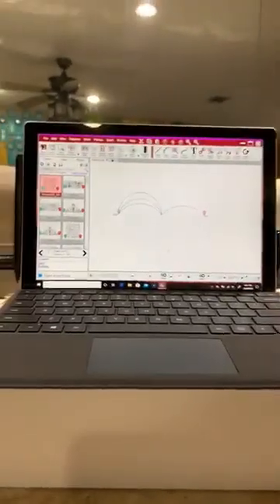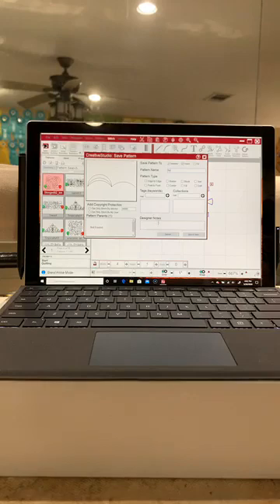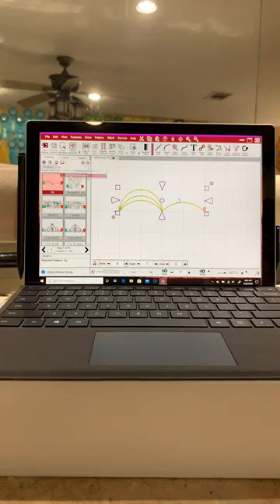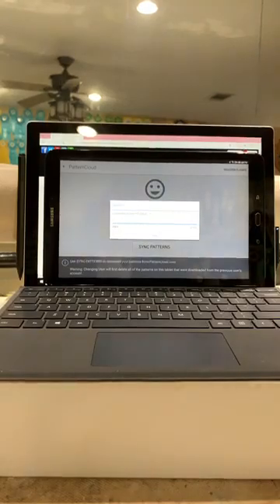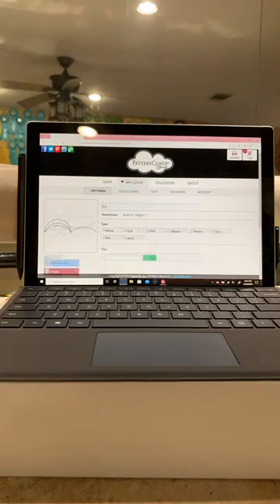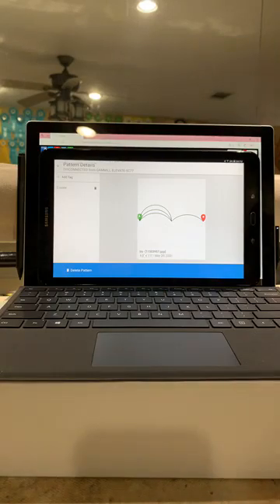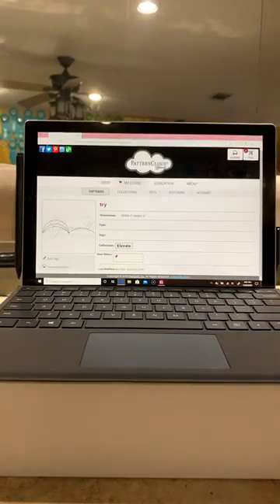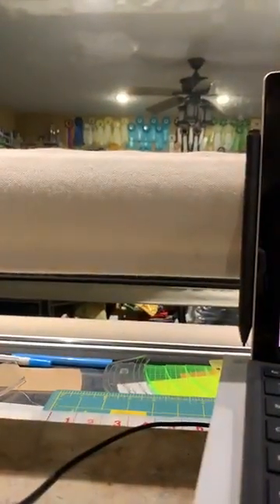Syncing Patterns from CS7 to Elevate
Karen Marchetti teaches us how to create a pattern in CS7 and sync it to our Elevate.